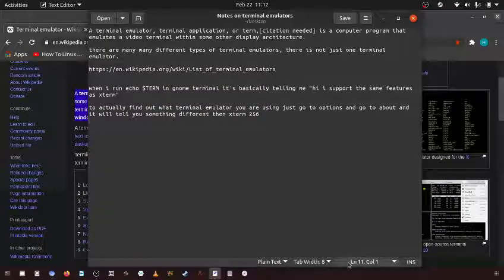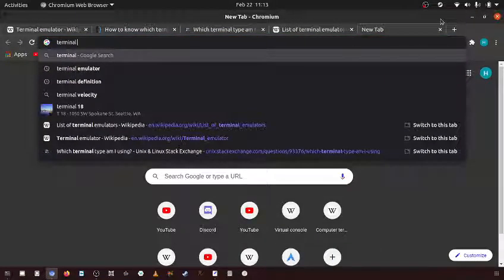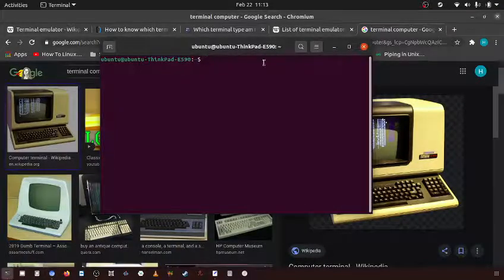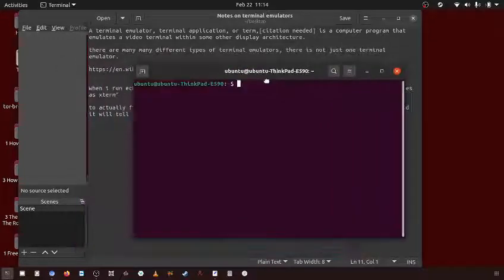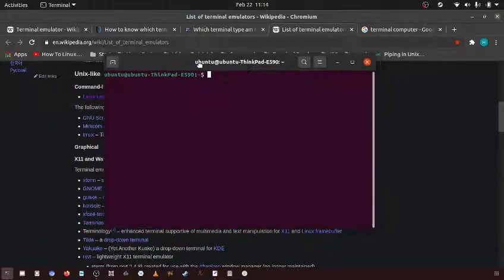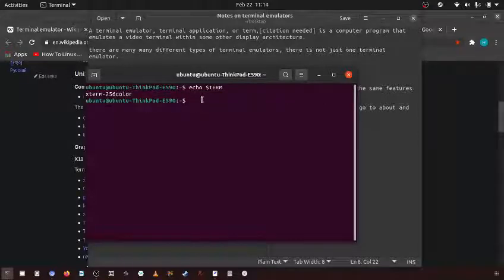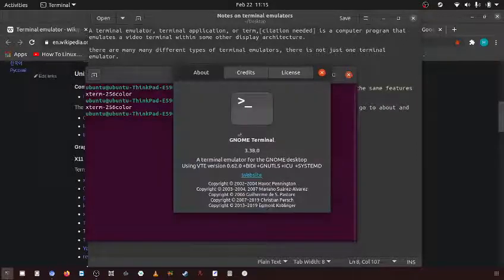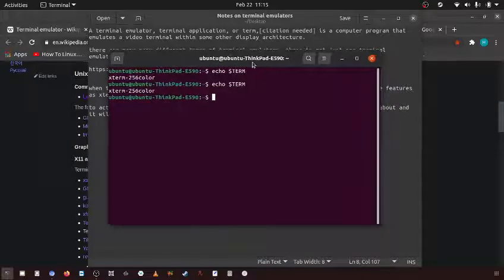64 What is a "terminal emulator"?